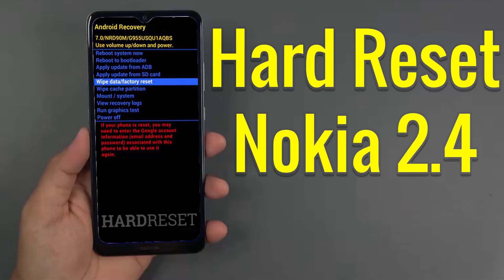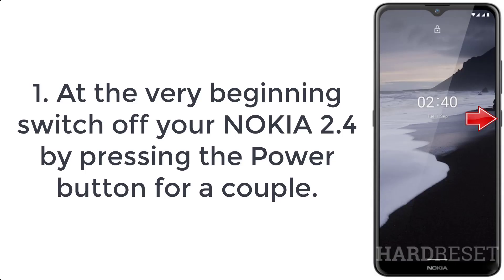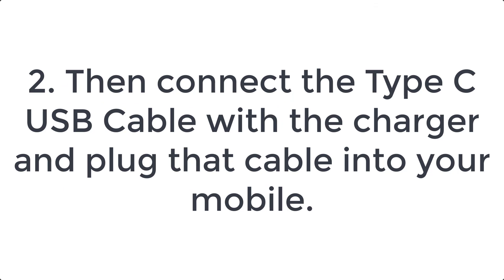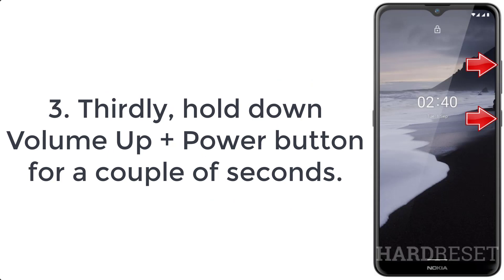Hard Reset Nokia 2.4 | Factory Reset Remove Pattern/Lock/Password (How to Guide)